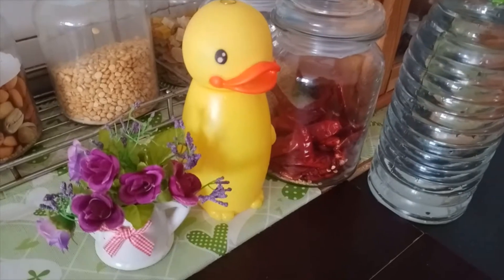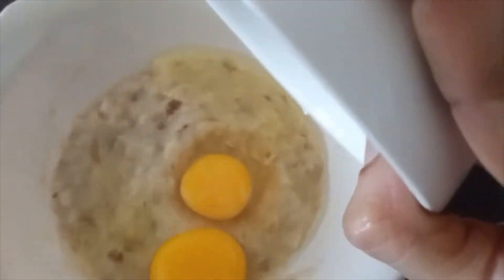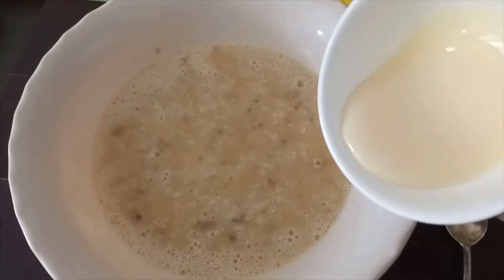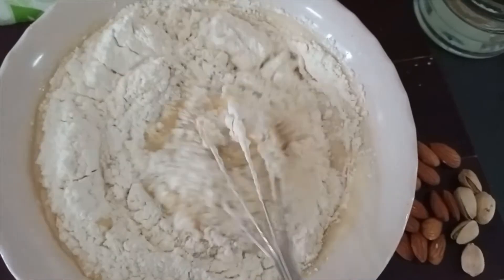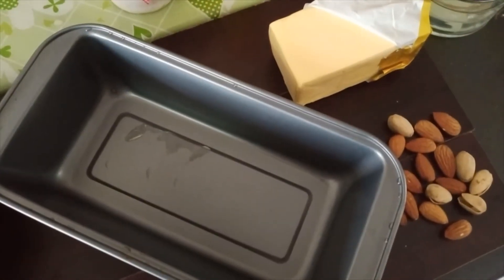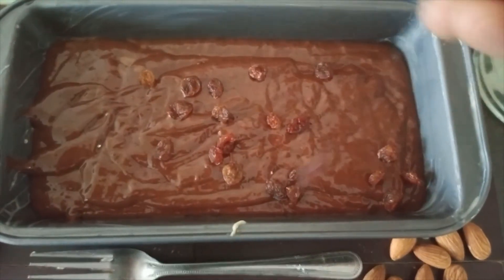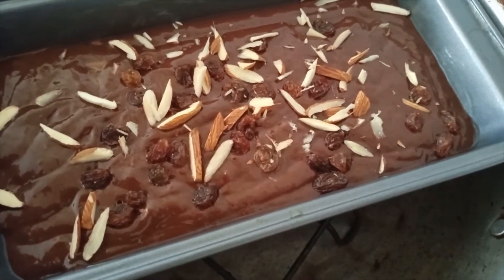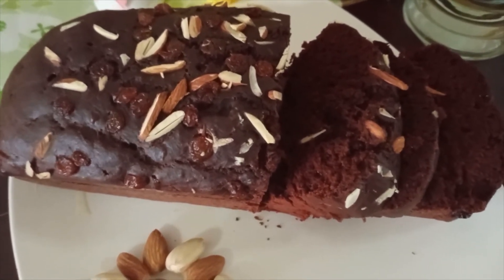Banana chocolate cake Recipe | Without oven | Snack recipe | In Tamil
Also please do share your feedback about the recipe in the comments below.Enjoy cooking :)
INGREDIENTS:
Banana-2nos
Plain flour - 1cup
baking powder -1spoon
baking soda -1\2 spoon
choco powder -1\4 cup
egg-2nos
milk-1\4 cup
Badam,Black risins - optional